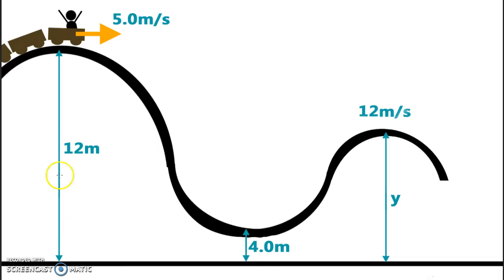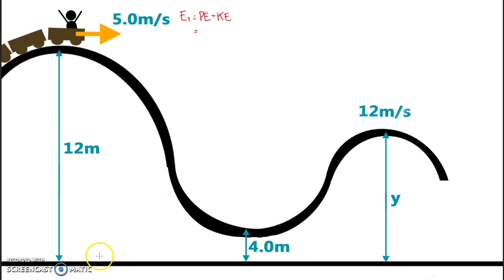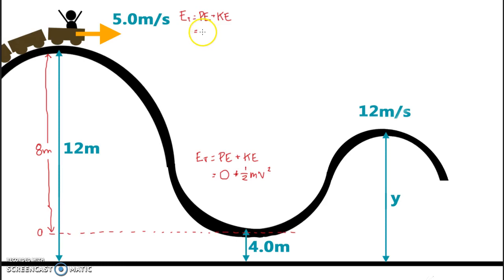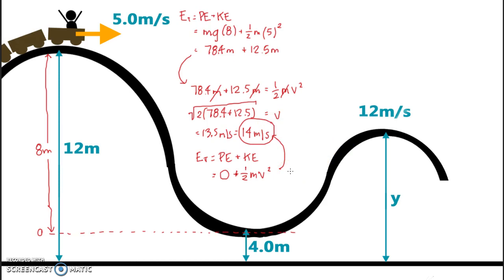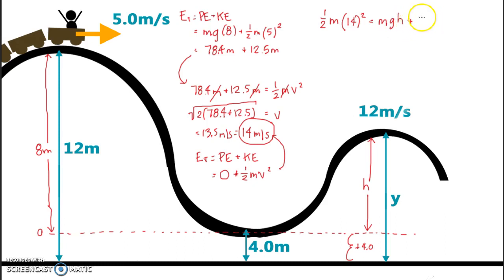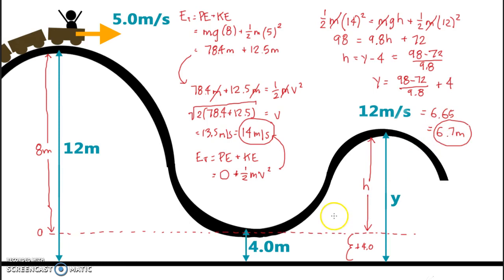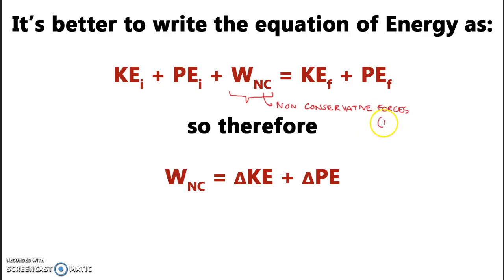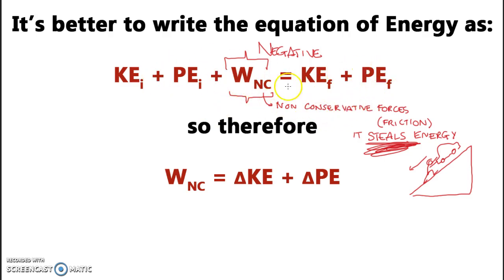PHYSICS 11 12: Energy Word Problem Part 3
Course: Physics 11
Topic: Energy
Question: How to use Gravitational Potential Energy